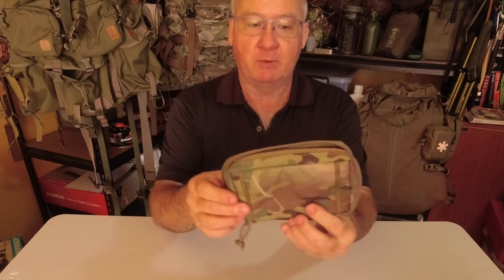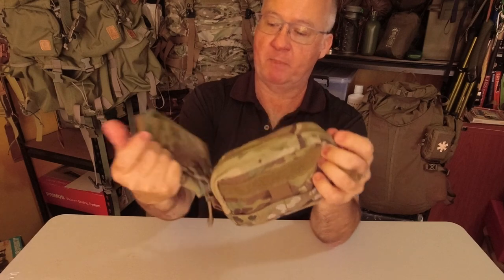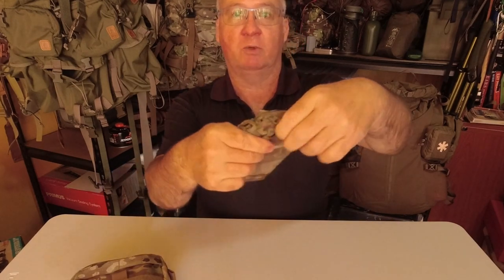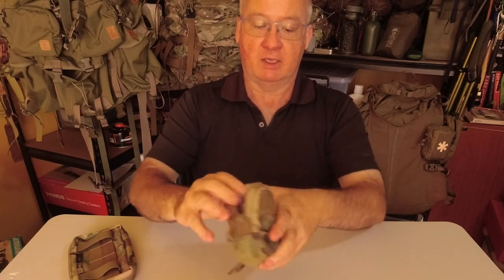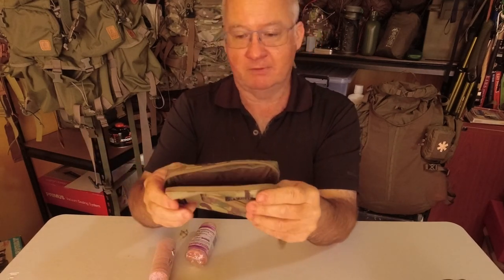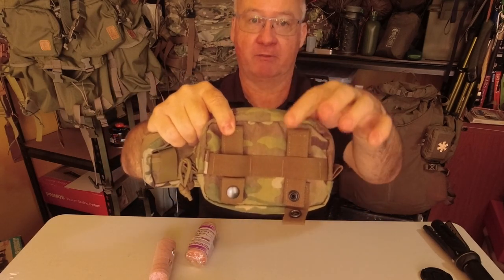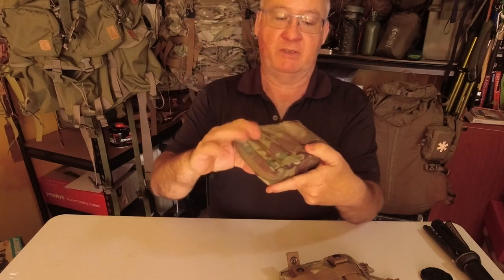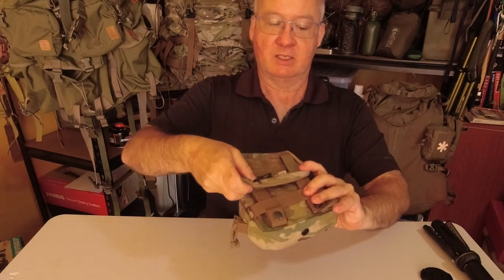Tasmanian Tiger Tactical Pouch 4 & 4.1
TT TAC POUCH 4 HORIZONTAL
ACCESSORY POUCH
Horizontal accessory pouch with MOLLE snap button system, extra wide zipped opening and hook-and-loop strips for name tag.

Extra wide zipped opening
Hook-and-loop strips for name tag
MOLLE snap button system
Needs three MOLLE loops

CORDURA® 700 den

100g

TT TAC POUCH 4.1 MC
ACCESSORY POUCH

Accessory pouch with 10 x 15 x 4 cm dimensions, a large opening and the MOLLE reverse system.

The inside features a mesh pocket and elastic loops.

Flat mesh pockets inside
Elastic loops
Strap system to hold additional equipment
MOLLE reverse system
Needs four MOLLE loops

CORDURA® 500 den

70g